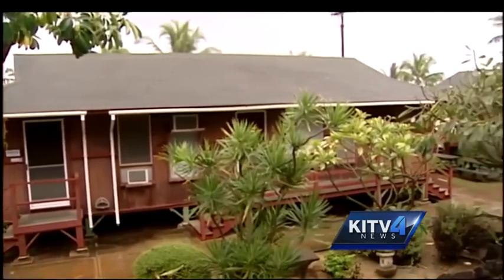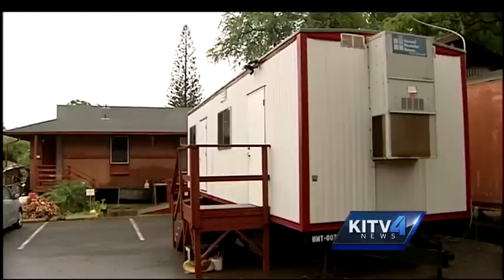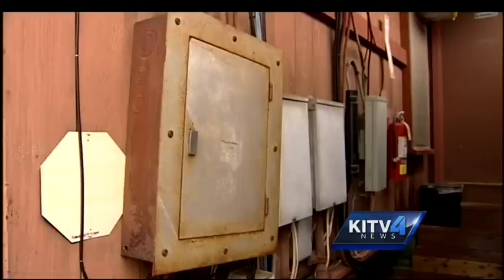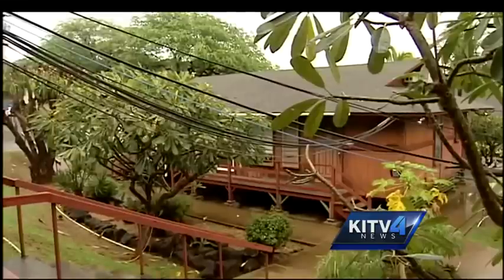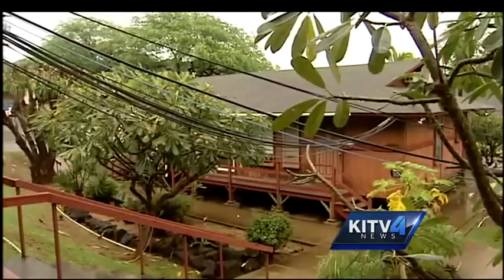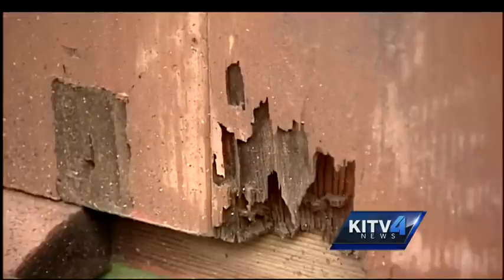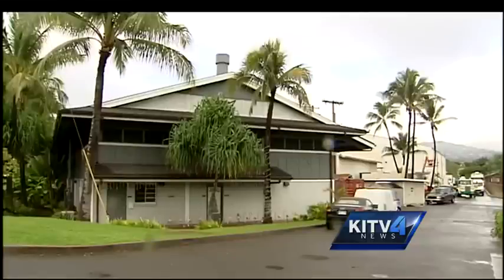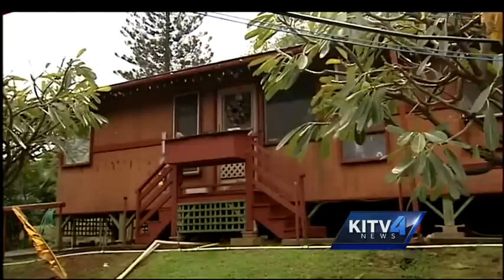Hawaii studio in need of major makeover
The film commission's goal is to make it safe, efficient and workable space to attract future production companies.